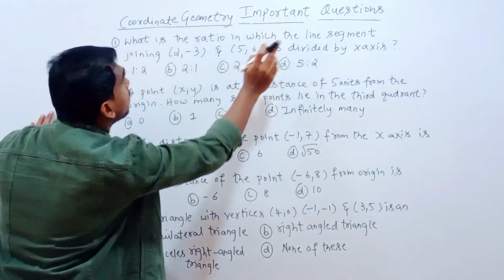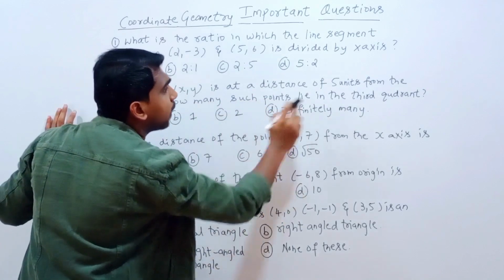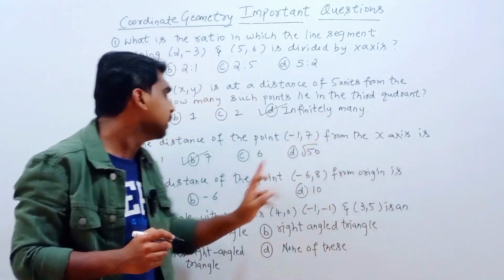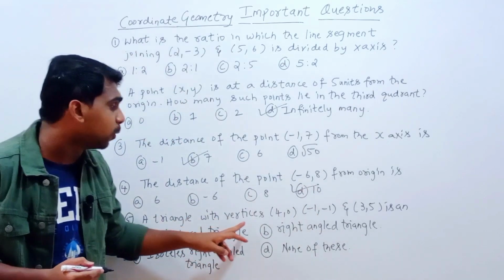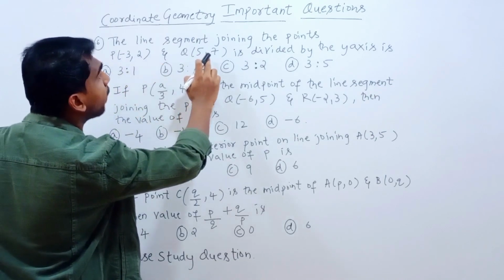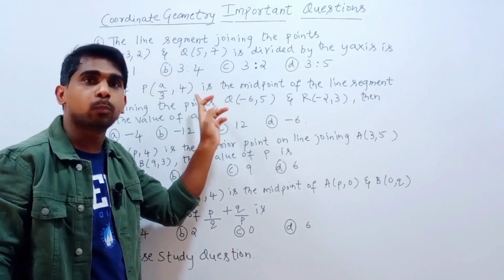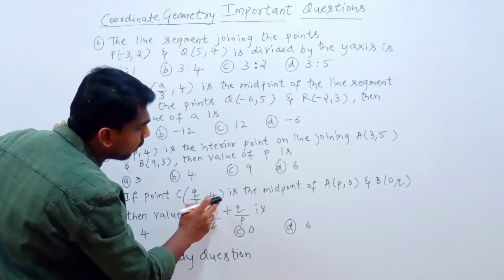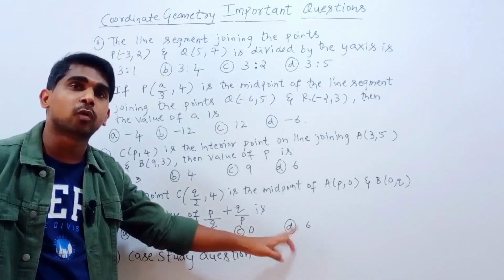coordinate geometry class 10 important questions | coordinate geometry class 10 cbse 2024 board exam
WELCOME TO SAJJAN EDUCATION HUB. In this video we will explain about coordinate geometry important questions class 10 which can be also called coordinate geometry imp questions which is important topic for class 10 important questions 2024. in this video we will also discuss about maths important questions class 10